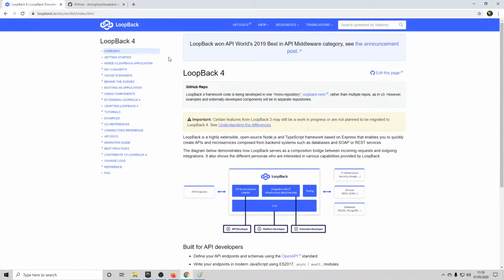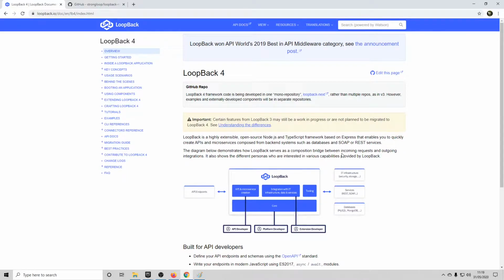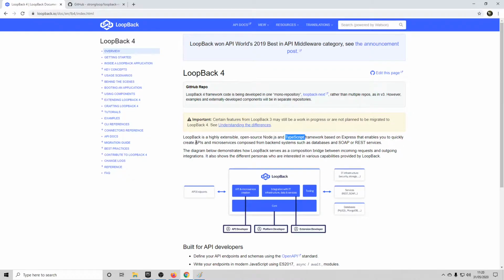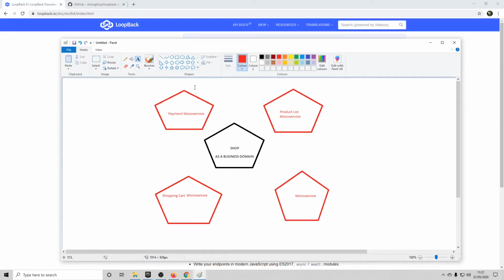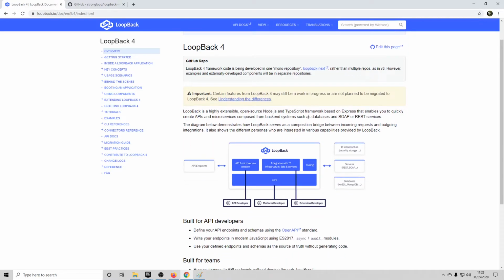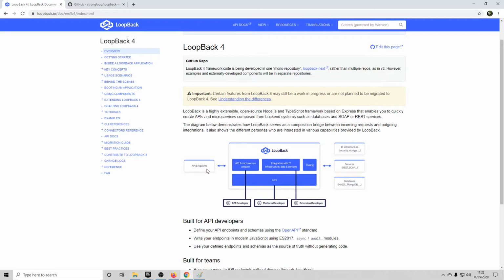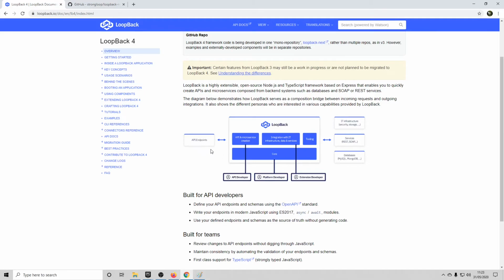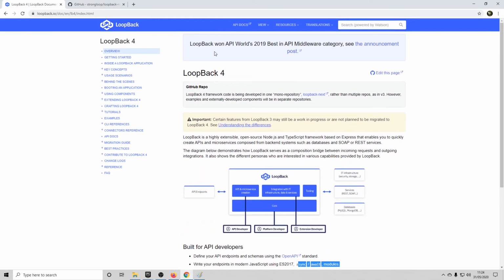LoopBack 4 Explained - Introduction [Node.js/API Development] Lesson 1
A short introduction to Loopback 4. In this video we cover what Loopback 4 is. We getting ready to create out first API using Loopback framework running in Node.js.